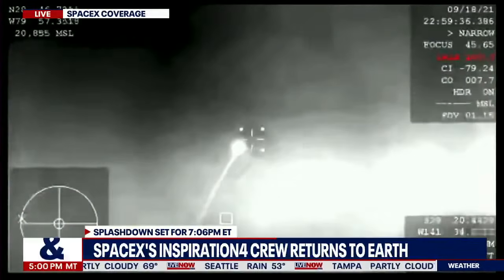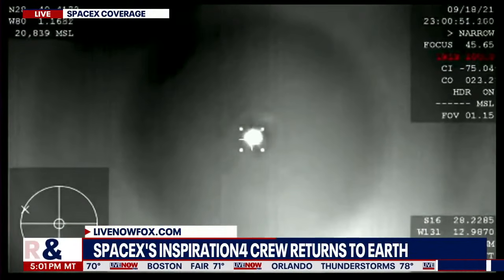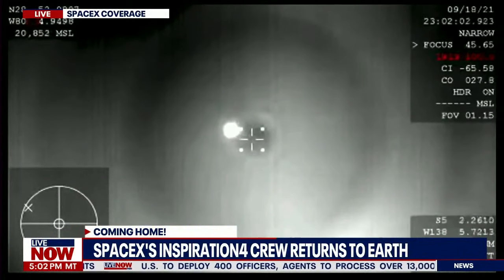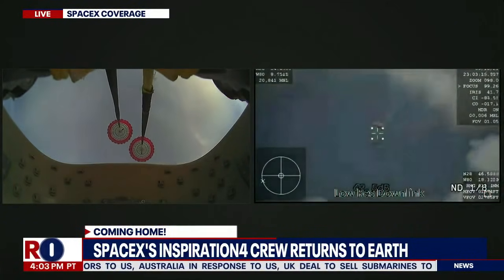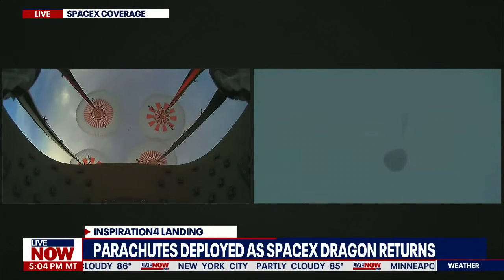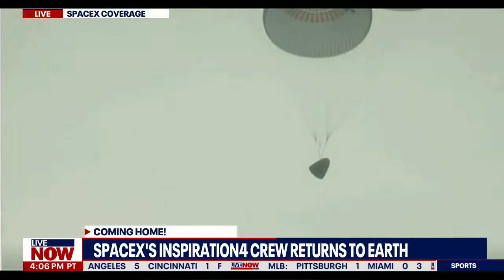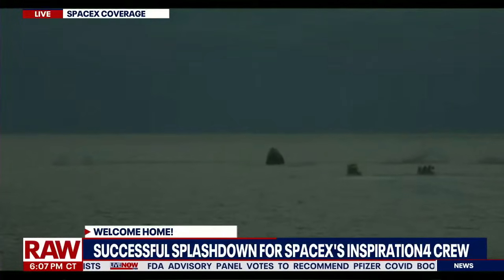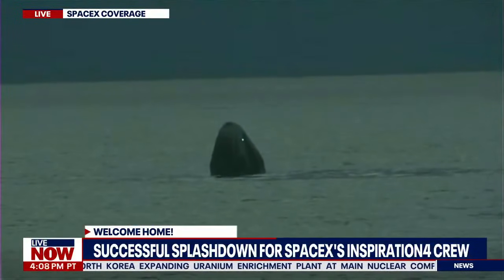SpaceX Splashdown: Inspiration4 returns safely to earth | LiveNOW From FOX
A SpaceX capsule carrying four space tourists part of the Inspiration4 crew successfully splashed down off the Florida coast Saturday evening.
The first all-amateur flight to orbit Earth began three days ago with a launch from NASA’s Kennedy Space Center.